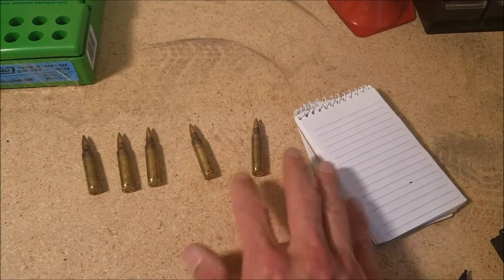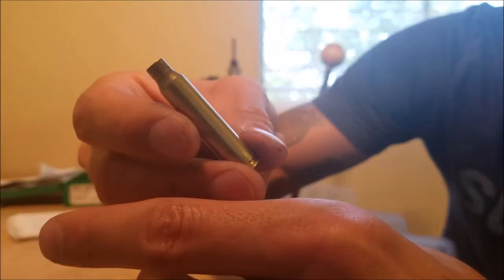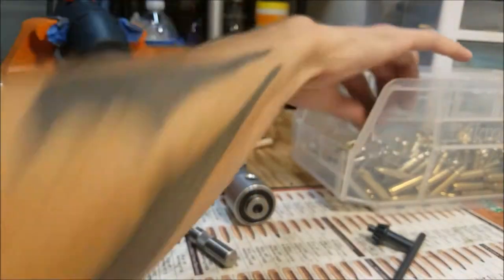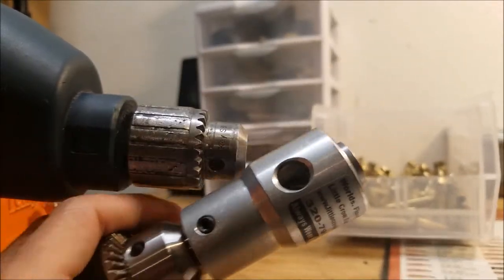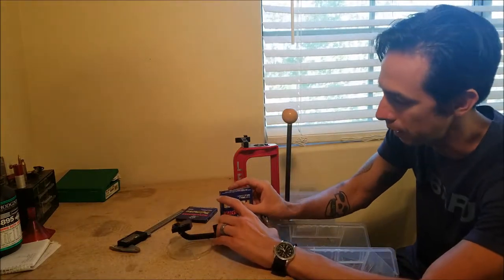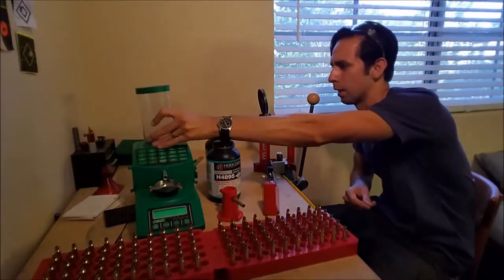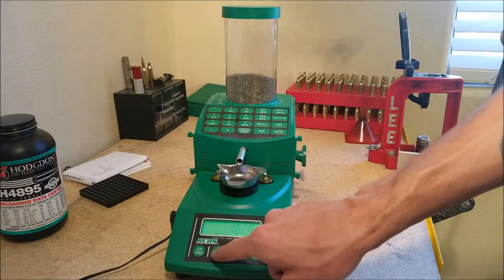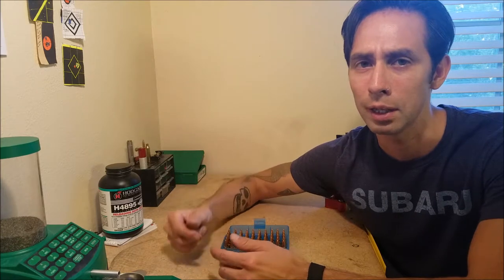How to Load Match Ammo for Semi-Autos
In this video I will show you how to load match grade ammunition that will be reliable in any semi-auto as well as any bolt action. I'll walk you through the steps and give you loading tips. You'll have accurate and reliable rounds in no time!

(While reloading is fun and rewarding, use of improper equipment and components can be dangerous. Please use personal protective equipment and consult published manufacturers reloading data prior to selecting a load)